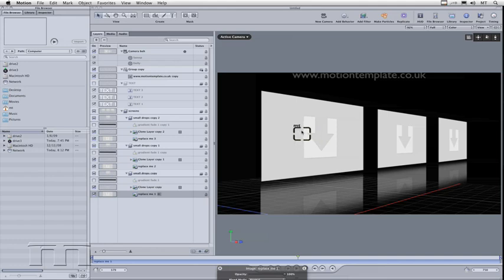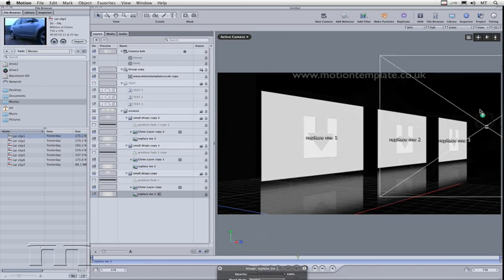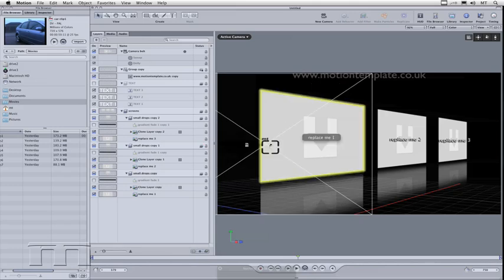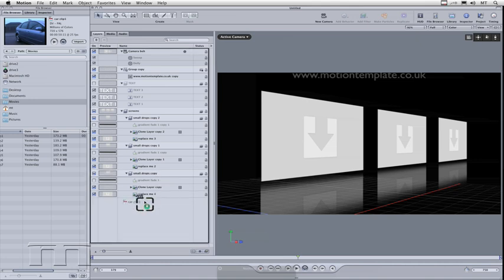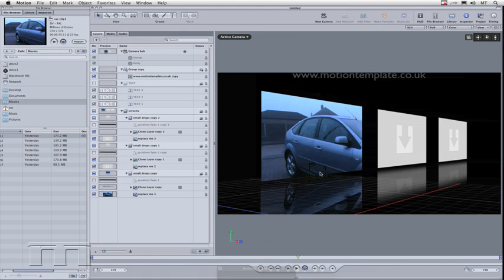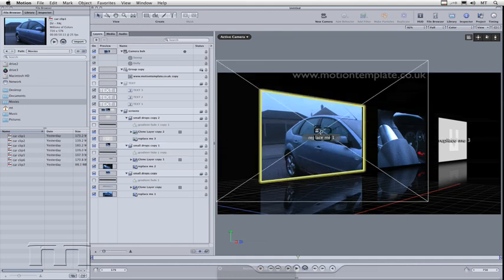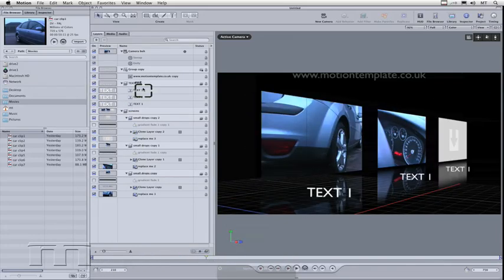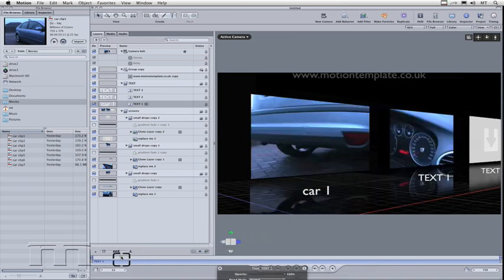Replacing dropzones and text in Motion from motiontemplate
motiontemplate tutorial movie003 from motiontemplate.co.uk